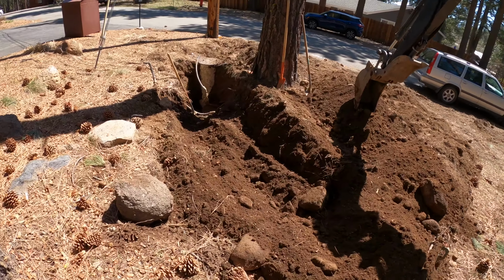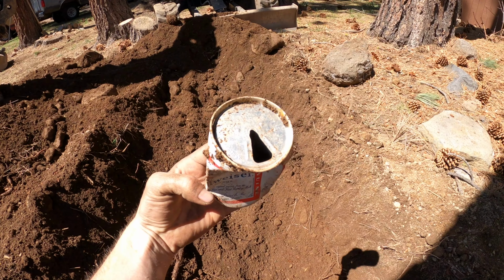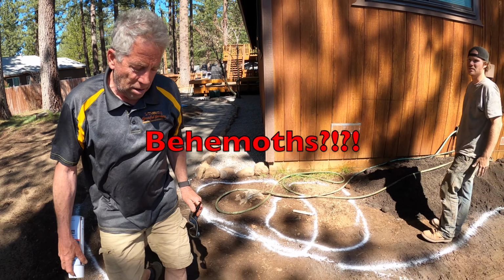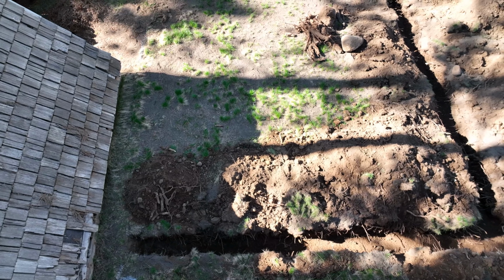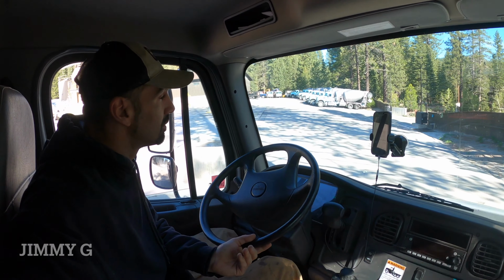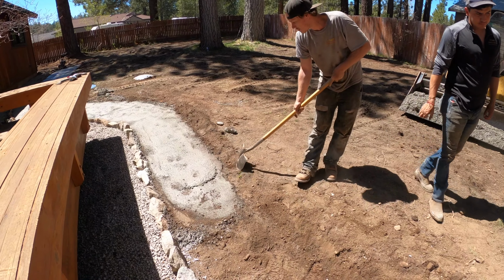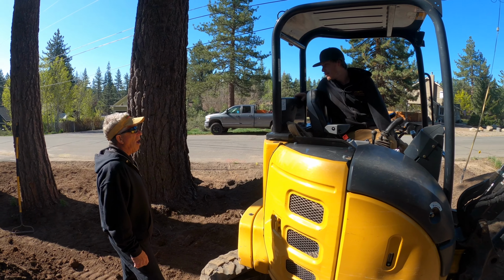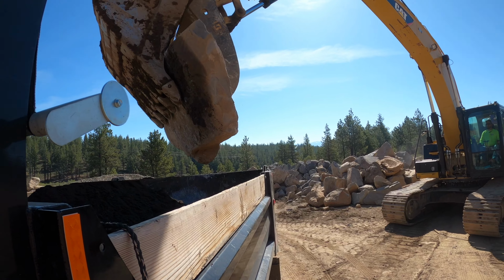TOTAL Yard Transformation in Truckee, California - Landscaping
During the early days of June 2023, we started a full yard transformation project that totally changed our client's scenery around their home. We came in with an Excavator, skid-steer, irrigation systems, dump trucks and large quantities of material. Materials include; Decomposed Granite, concrete washout, fill dirt, topsoil, 3/4" gravel, Granite Boulders, cobblestone, multiple native plants, natural mulches, and so much more!

We here at Grateful Gardens LOVE doing big projects like this and totally changing the landscape of our neighbors yards. We design the new landscape along side our clients and choose the right aesthetics for their needs. Locally owned and operated, we employ Truckee locals and enjoy our free time together.

It is a family here and we treat our clients like family too!
Give us a call at the office and ask for Trisha, Karen, or Tim at (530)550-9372 and see what we can do for YOU!

Enjoy this full video of how you dream IT, and we make IT happen!!